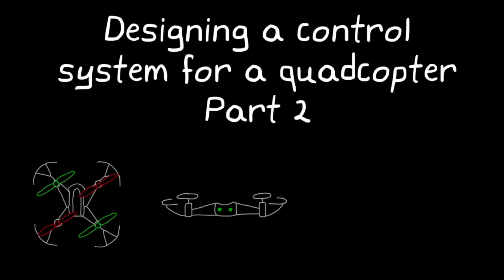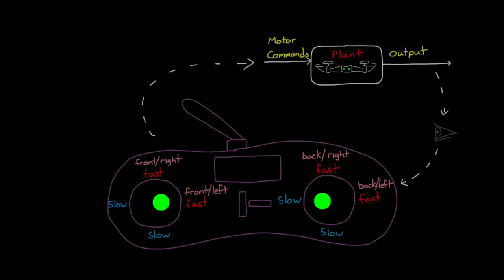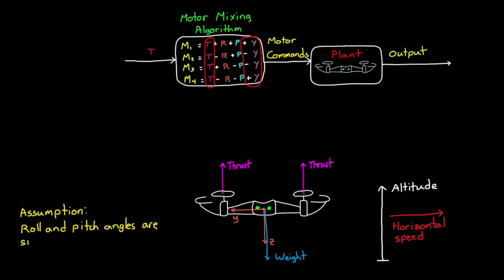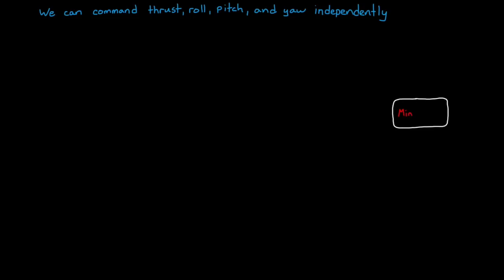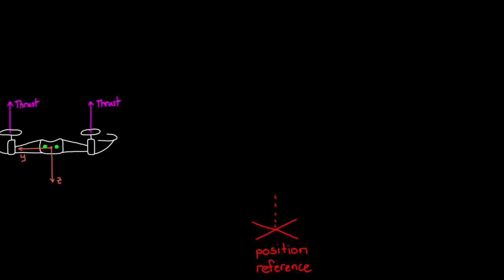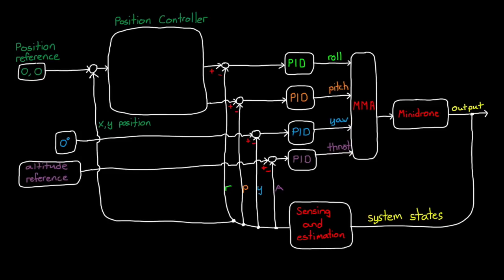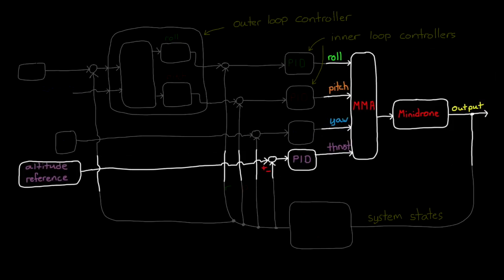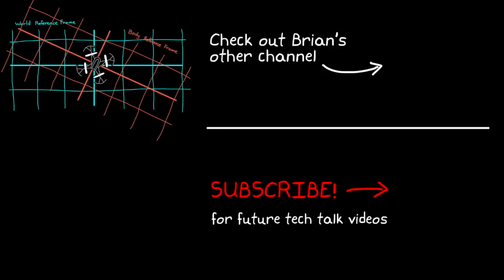Drone Simulation and Control, Part 2: How Do You Get a Drone to Hover?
In the last video, we showed we can manipulate the four motors of a quadcopter to maneuver it in 3D space by getting it to roll, pitch, yaw, and change its thrust. We also covered the four sensors we have at our disposal to estimate the system states.

In this video, we’re going to use that knowledge to design a control system architecture for hovering a quadcopter. We’re going to figure out which states we need to feedback, how many controllers we need to build, and how those controllers interact with each other.

You can also program drones and unmanned aerial vehicles (UAVs) using an autopilot such as PX4. You can interface and deploy MATLAB and Simulink model to PX4 using the PX4 Hardware Support Package in UAV Toolbox